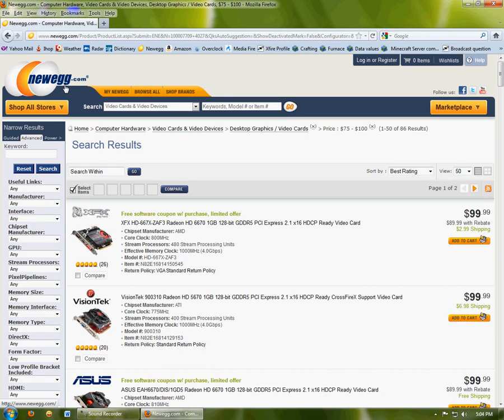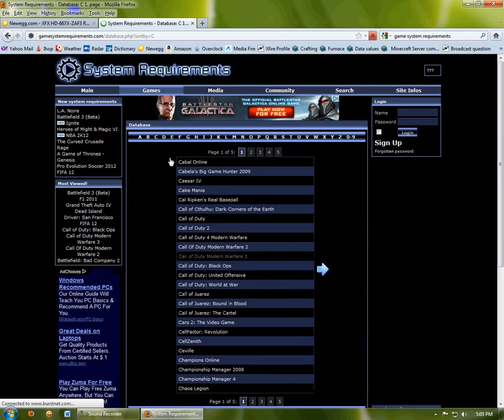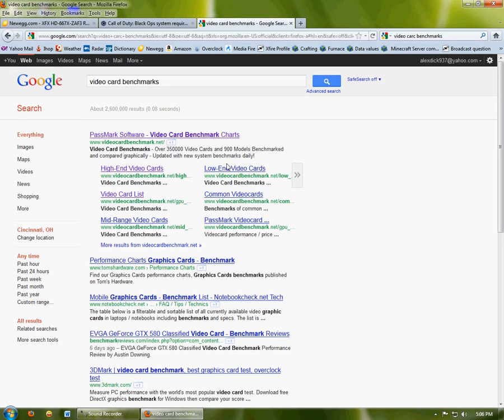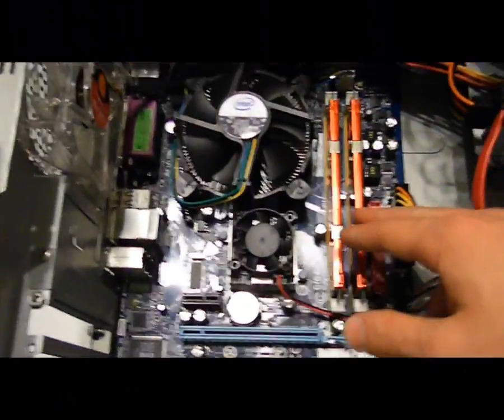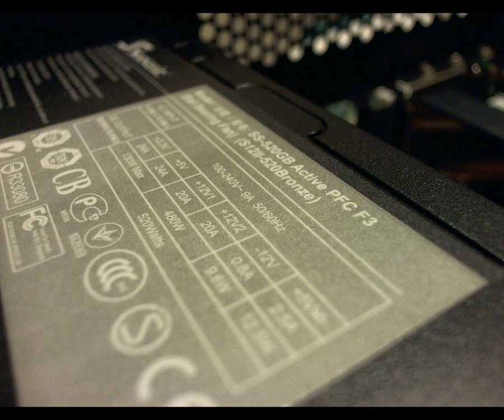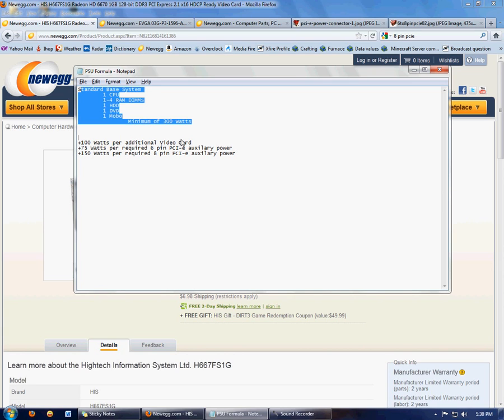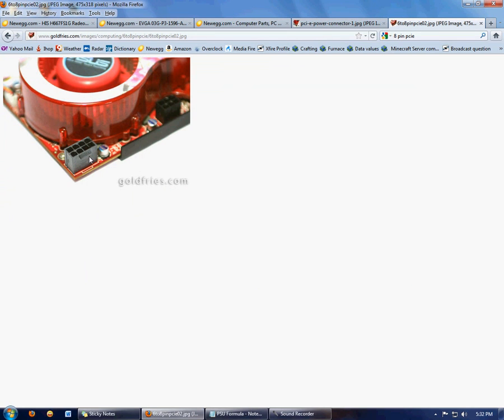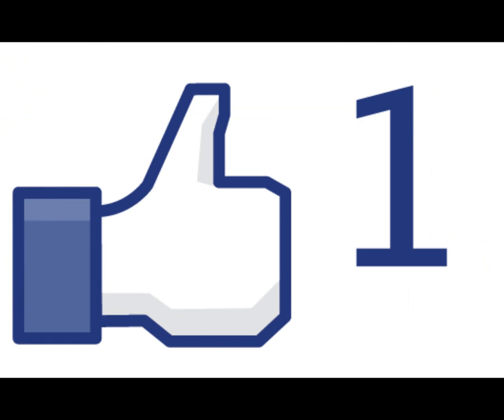Beginners Guide to Video Cards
I made this video is to help novice computer users find a video card that will do what they want it to do and work in their computer.

I address how you can find a video card online, whether or not it will work with the game(s) you want to play, and how to find out if it will work in your computer.